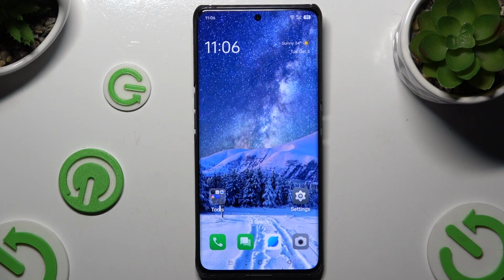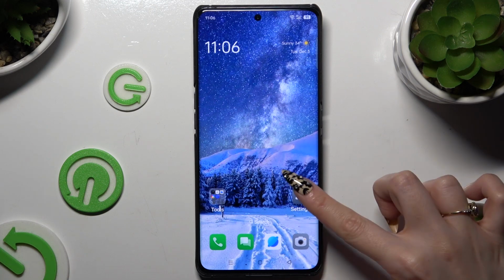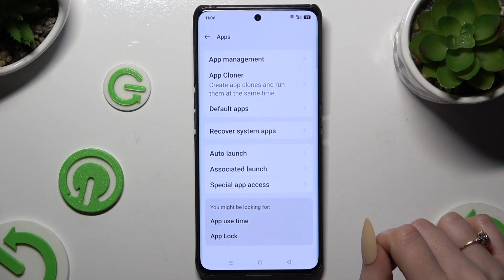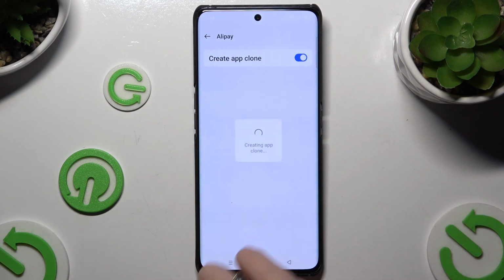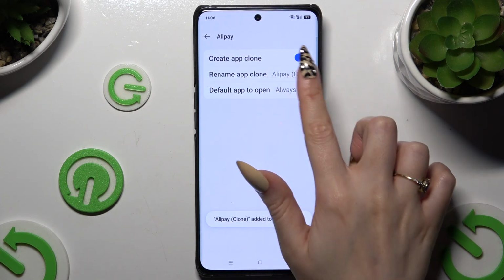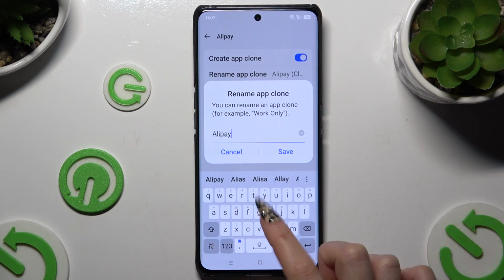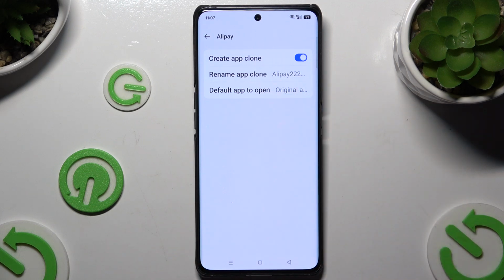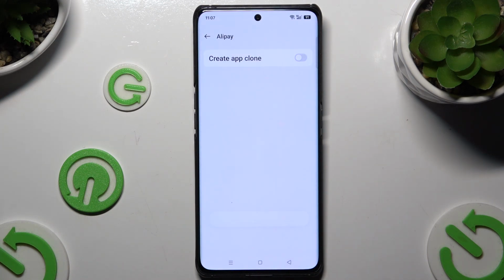How to Clone Apps on OPPO Find X3 Pro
Want to use multiple accounts on the same app? Learn how to clone apps on your OPPO Find X3 Pro with this simple guide! Whether it’s WhatsApp, Facebook, or any other app, we’ll show you how to create duplicates for managing multiple accounts seamlessly. Watch the tutorial to start using two accounts on your favorite apps today.

How to duplicate apps on OPPO Find X3 Pro?
How to clone apps like WhatsApp on OPPO Find X3 Pro?
How to use multiple accounts on OPPO Find X3 Pro with app cloning?
How to create duplicate apps on OPPO Find X3 Pro?